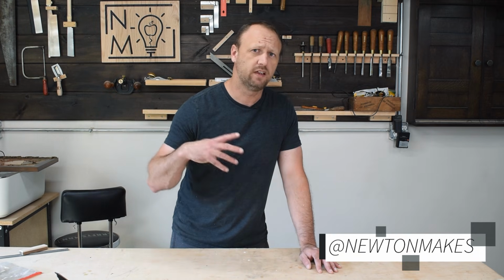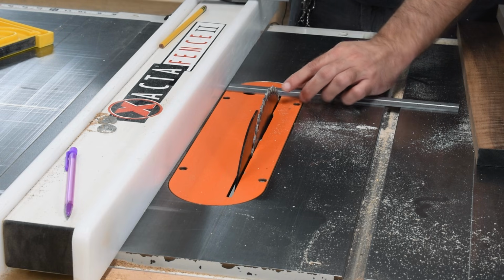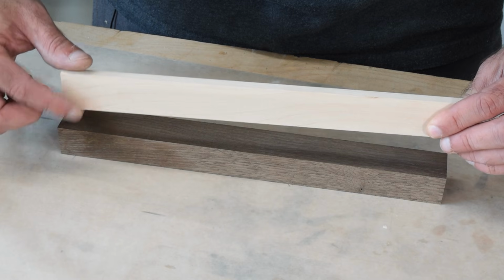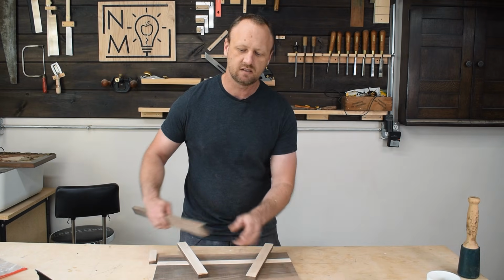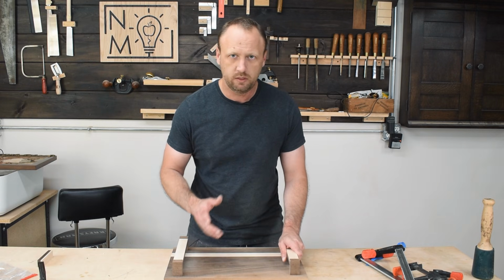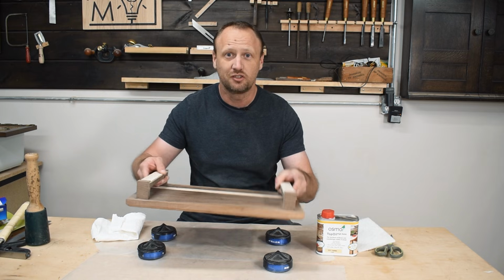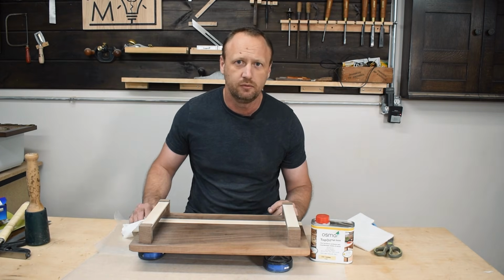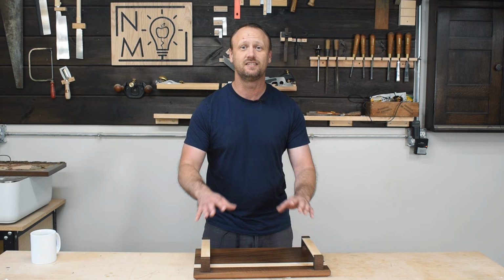Make the PERFECT Woodworking Gift in ONE DAY!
Sometimes you have to make woodworking gifts. You can build this GORGEOUS modern wooden serving tray in just one day.  What I love about this project is that it’s completely customizable.  You can change out the wood species, modify the handles, add chamfers or round overs. You can really take this wooden tray and make it into the perfect woodworking gift.  The clean lines give the tray a modern look, but it’s still fits into a room of any décor.  While the construction is pretty straight forward, it can still be challenging and allows you to hone your woodworking skills.  Even if you aren’t looking to give someone a gift, I recommend giving this project a shot and let me know how it turned out!

•• About NewtonMakes••
I’m Billy and I make fun things.  Sometimes, it’s something I need like tool storage ideas.  Other times it’s silly or nerdy stuff that I want to build.

•• Tools & Materials ••
Forrest Woodworker II Saw Blade
Diablo Ripping Saw Blade
Random Orbit Sander
120 grit sandpaper
180 grit sandpaper
Osmo Top Oil
Titebond III Ultimate Wood Glue
Microjig Grr-ripper
Starrett 6” combination square
Starrett 12” combination square